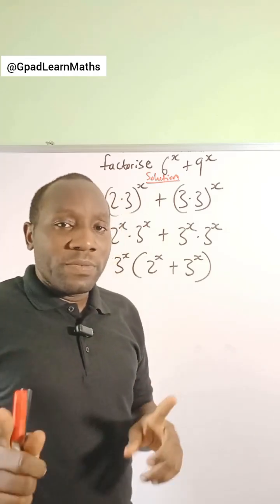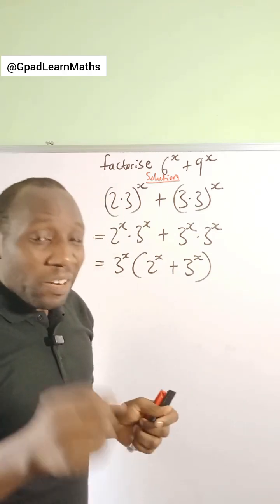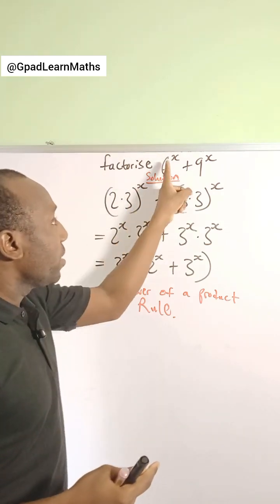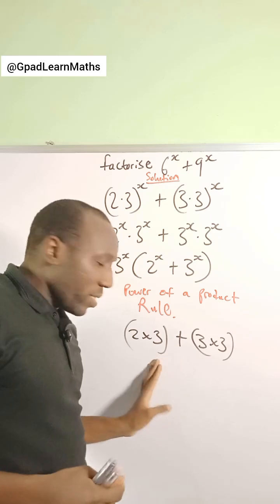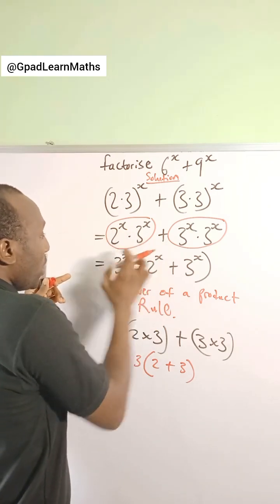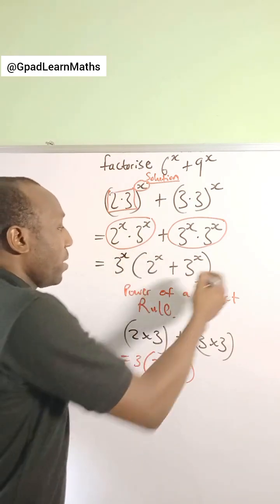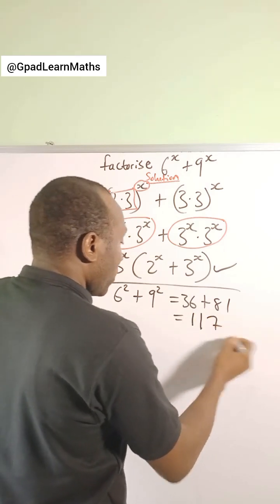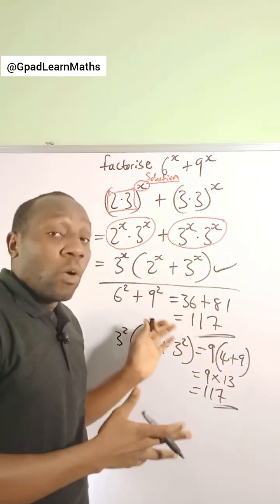Master the Power of a Product Rule.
Struggling with exponents and multiplication?

 In this video, we break down the Power of a Product Rule in a simple, step-by-step way!

What You’ll Learn:
✅ The exact formula for the Power of a Product Rule
✅ How to apply it to algebraic expressions

💡 Perfect for students in algebra, pre-calculus, or anyone who needs a quick refresher!